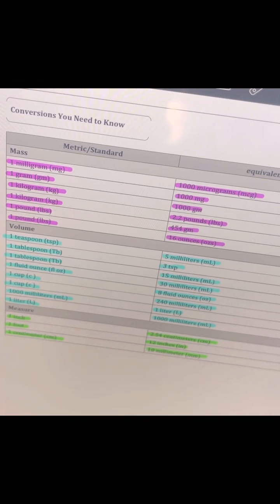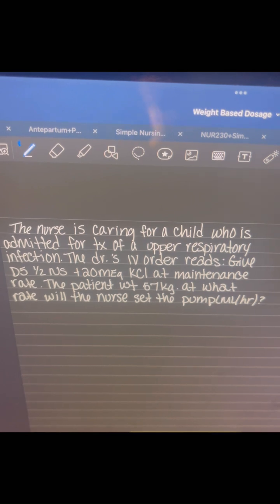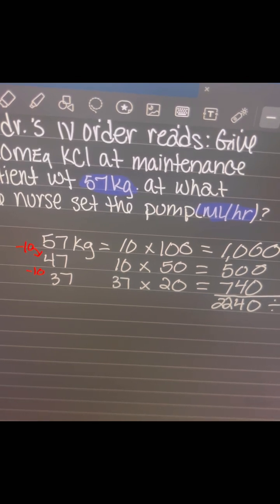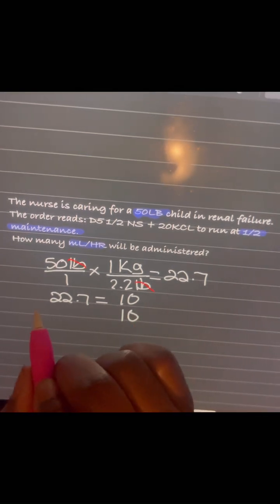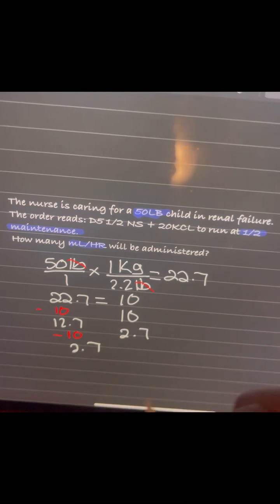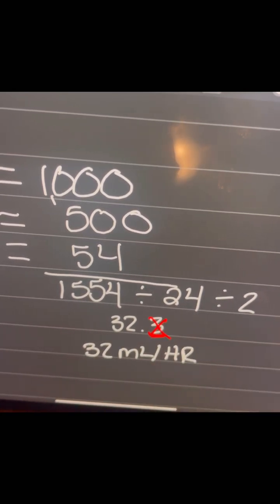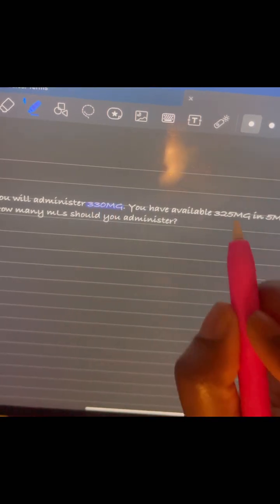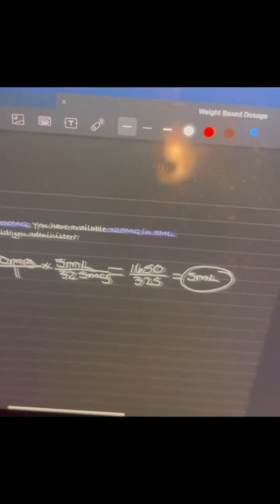Med math/dosage calculations/weight based med math for nursing school/ Galen College of Nursing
Hey everyone! Here’s a video of my best impression on med math. Hope it was helpful.

***I own no right to the music